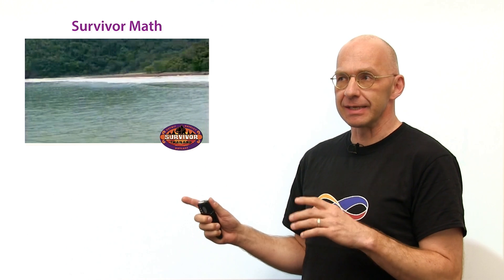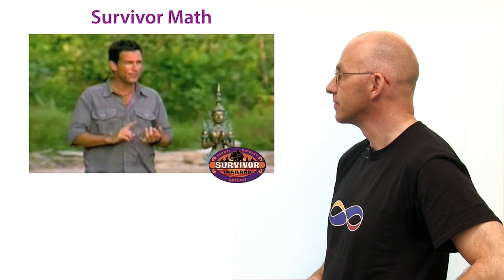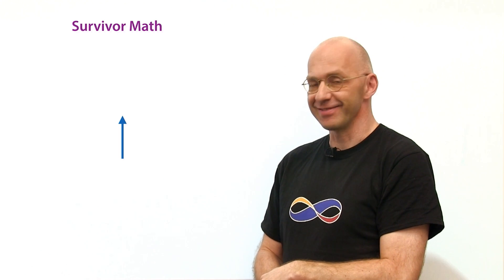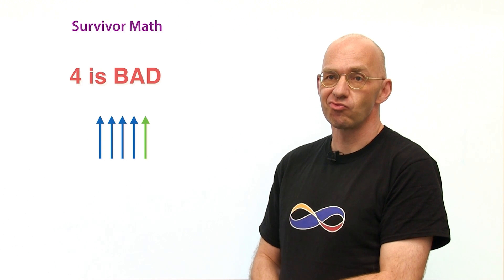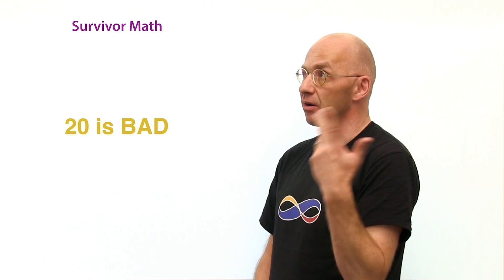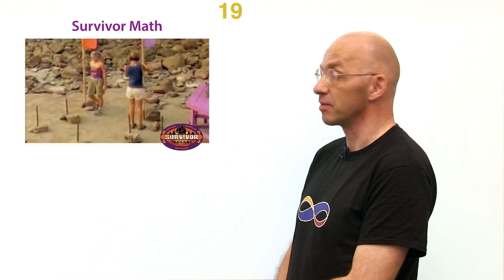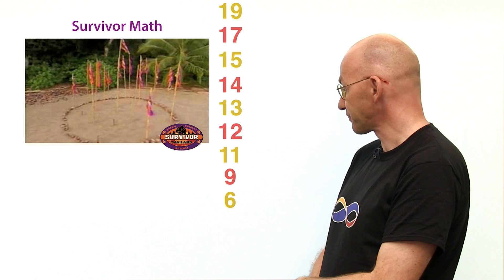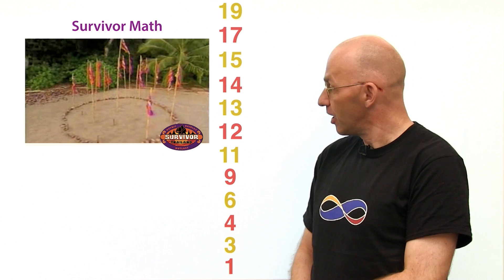How to survive Survivor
The Mathologer heads over to Thailand to help the contestants of the popular reality show Survivor survive a very tricky challenge involving 21 flags.